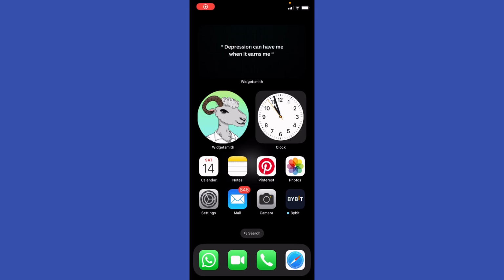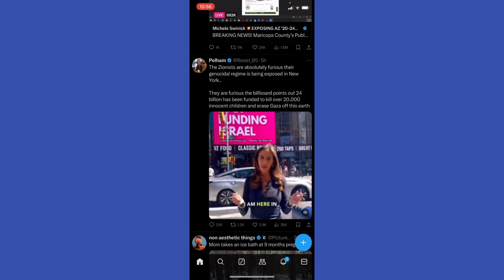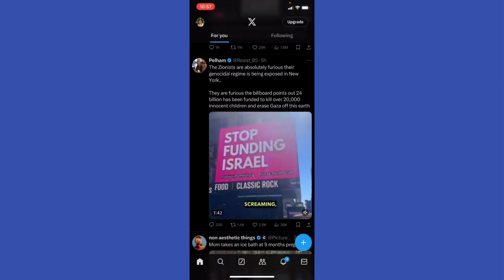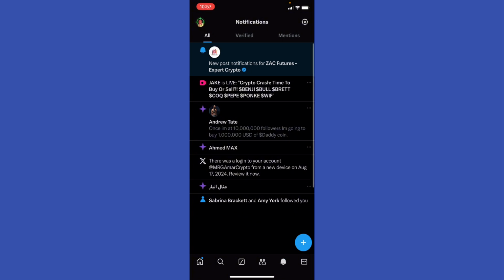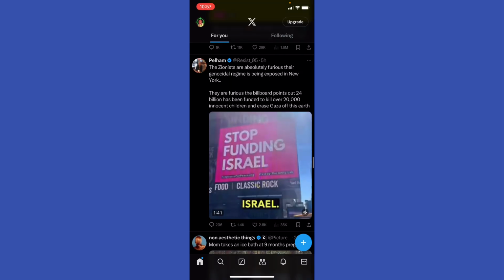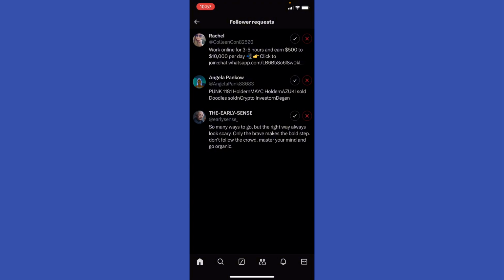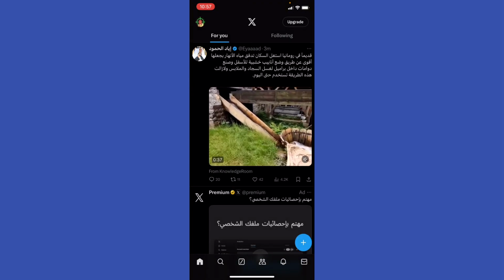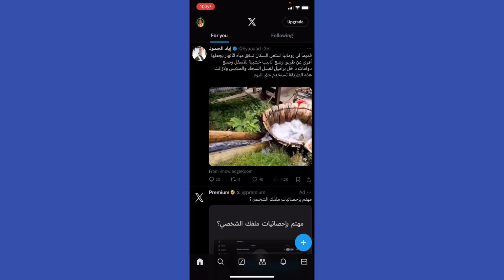How to check twitter follow requests (2024)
How to check twitter follow requests

In this video i´ll show you How to check twitter follow requests. The method is very simple and clearly described in the video. follow all the steps & check twitter follow requests